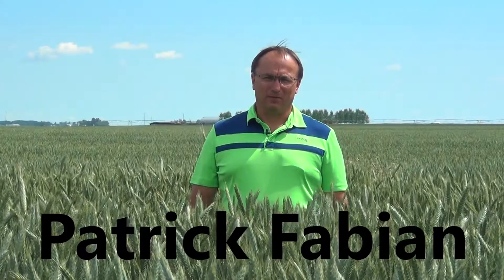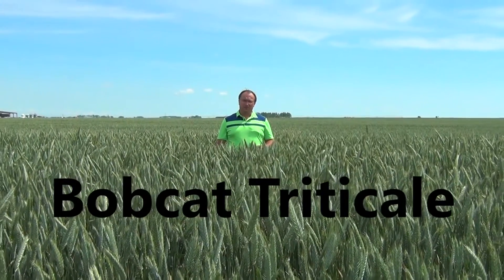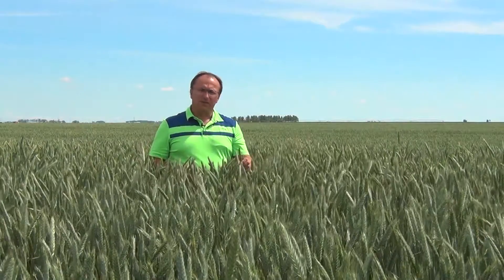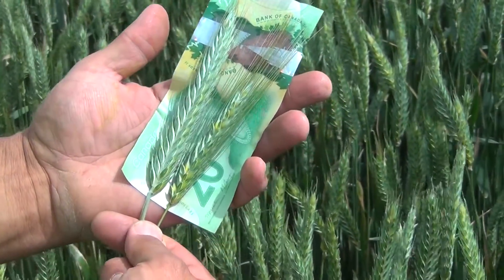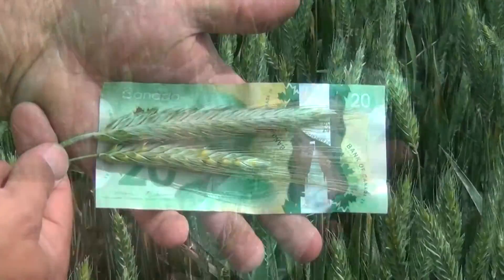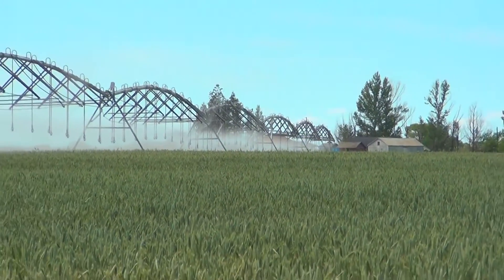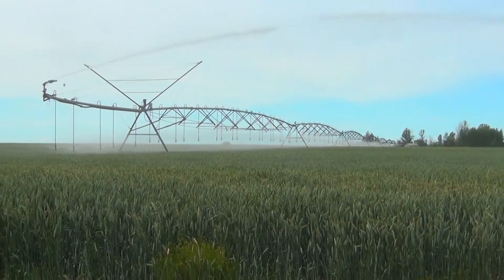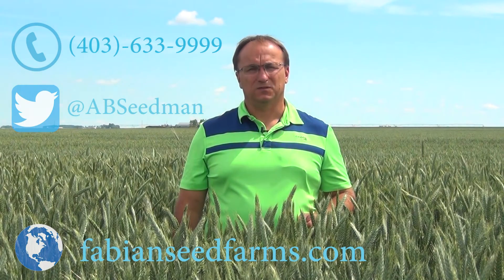Bobcat Triticale Virtual Crop Tour